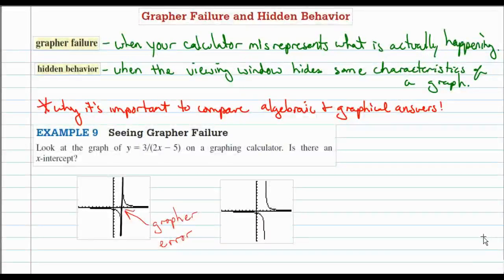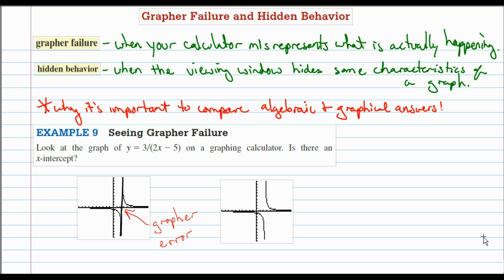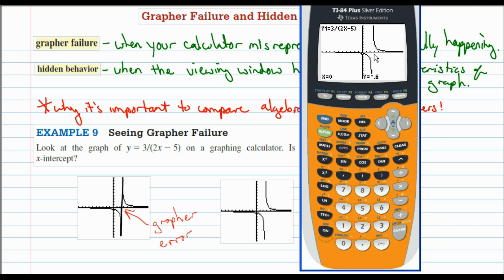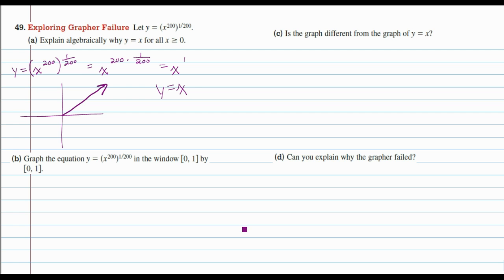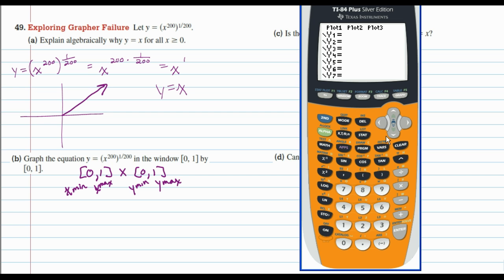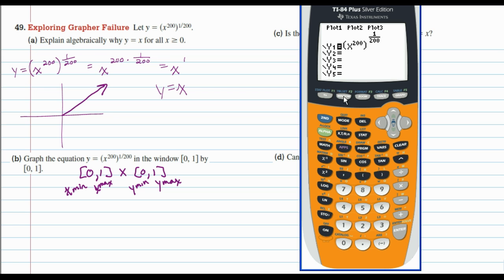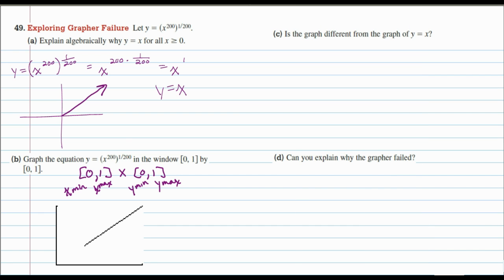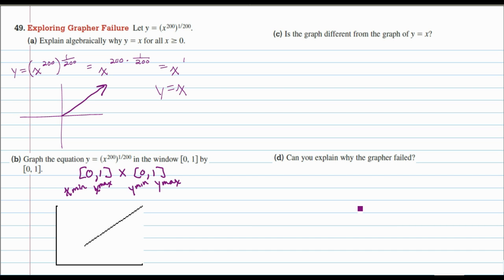Precalc 1 1 Ex 9